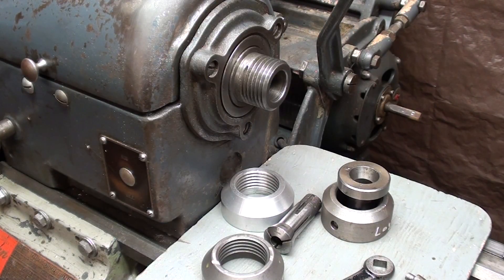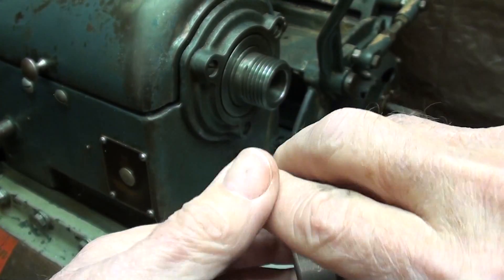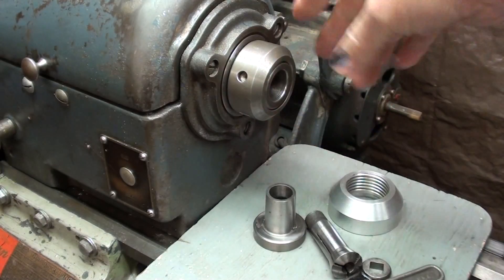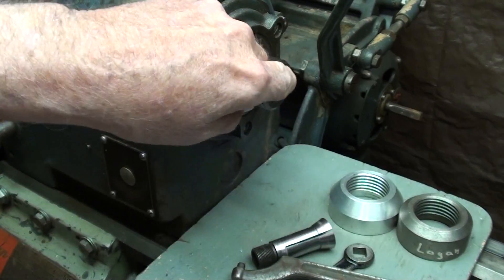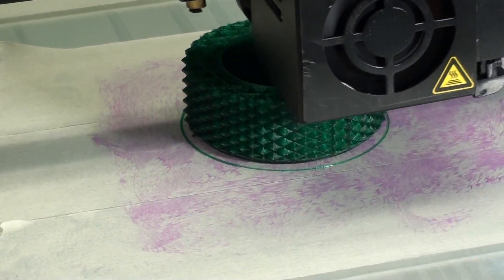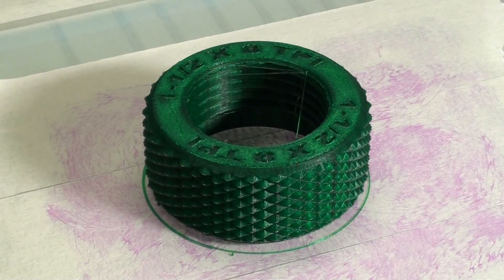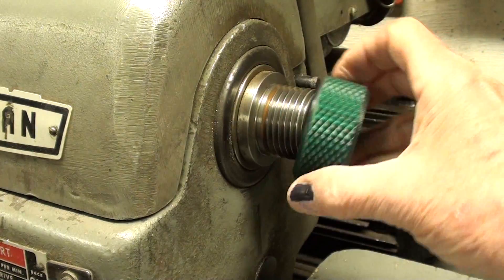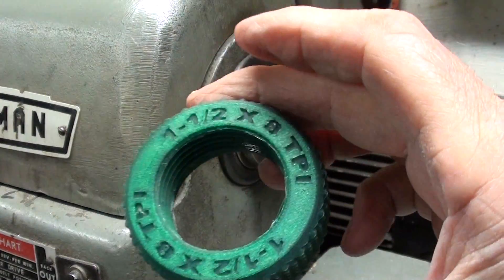3D Printing a Lathe Thread Protector TIPS #424 tubalcain